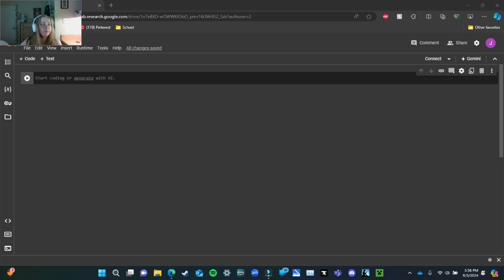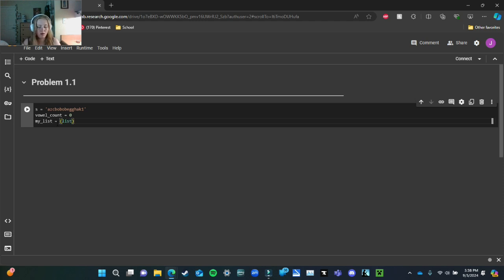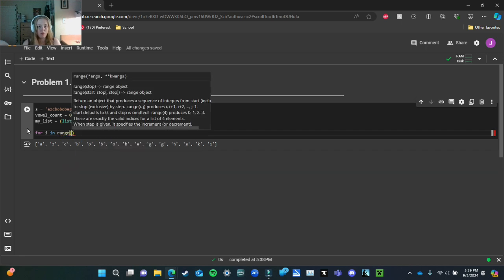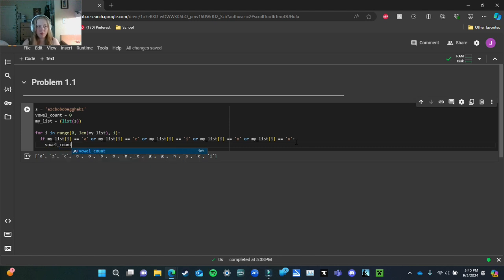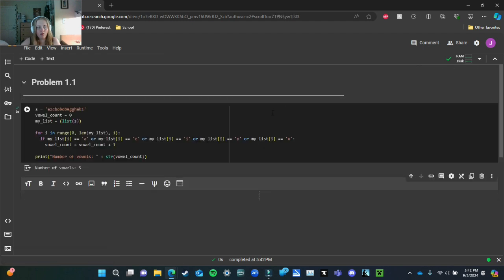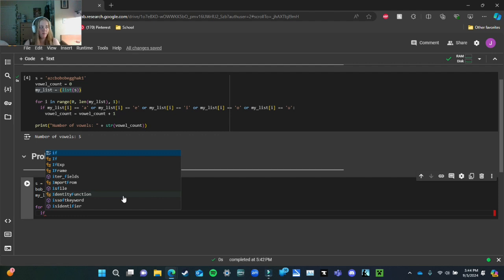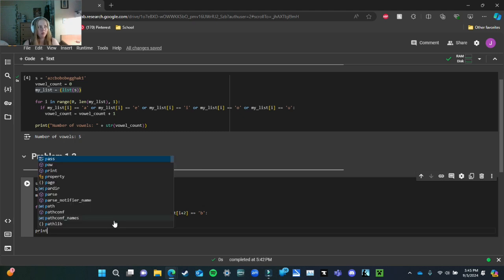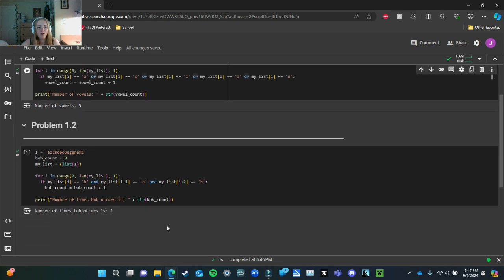CPSC 2100 1.1 and 1.2 Problems | Step-by-Step Solution